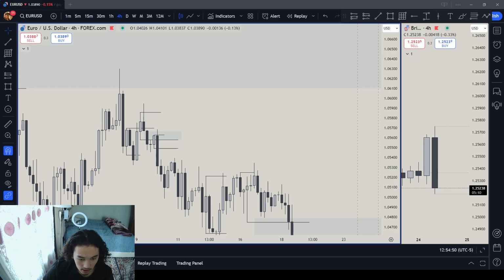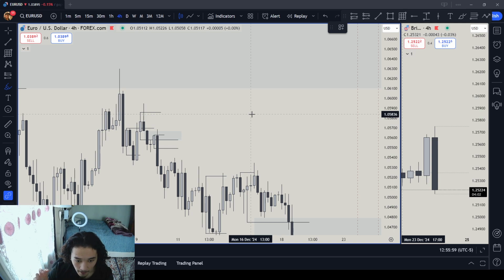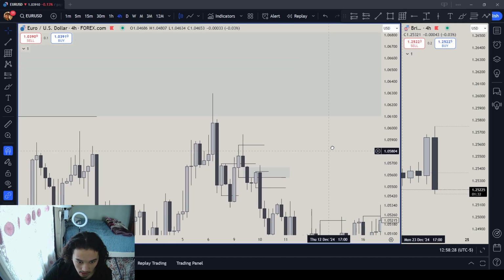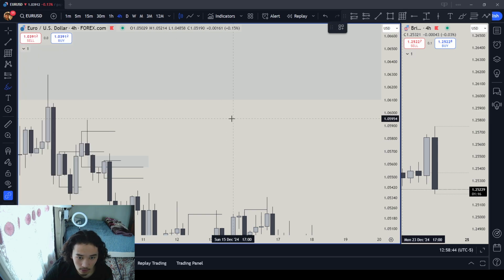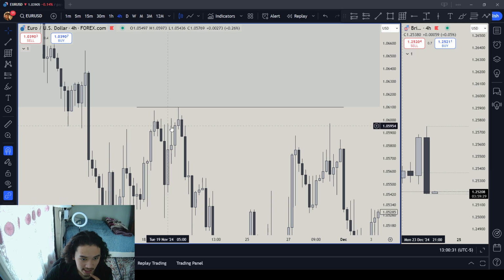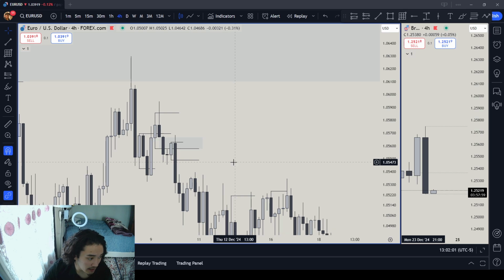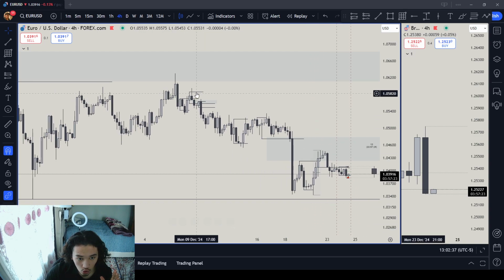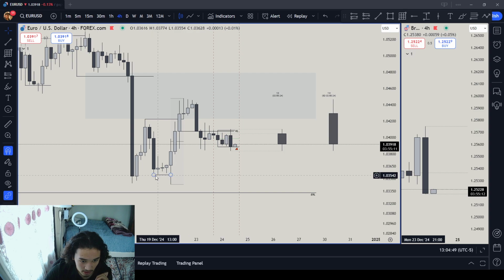Want to Increase Your Trade Probability? Use Typical Ranges